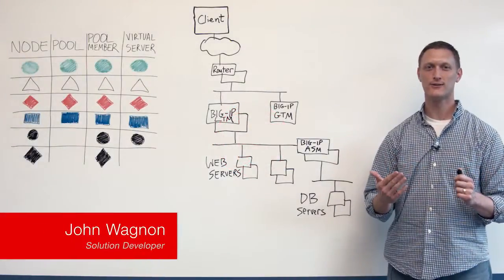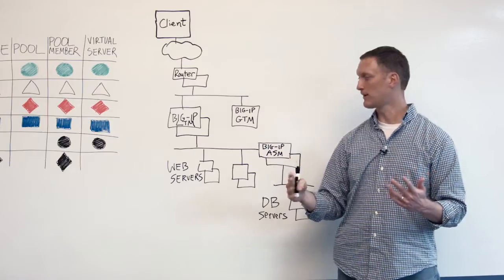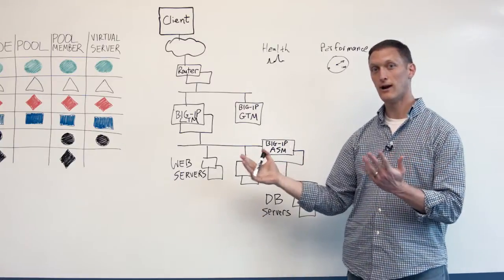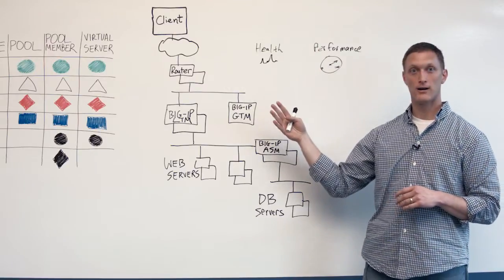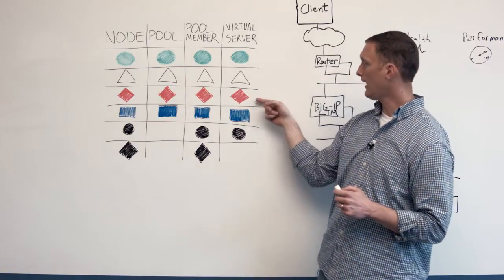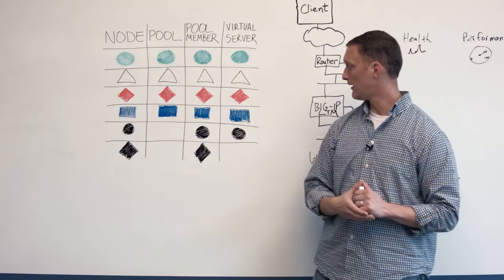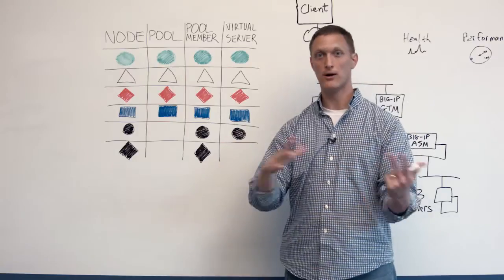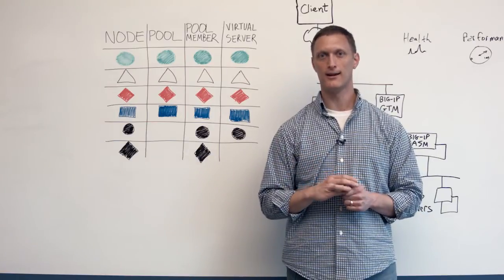WhiteBoard Wednesday: Monitors Introduction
In this episode of WhiteBoard Wednesday, John Wagnon discusses the importance of monitoring web applications. He explains why monitoring is essential, what aspects can be monitored, and how it impacts application performance. The session includes visual aids to illustrate key concepts and provides insights into effective monitoring strategies.